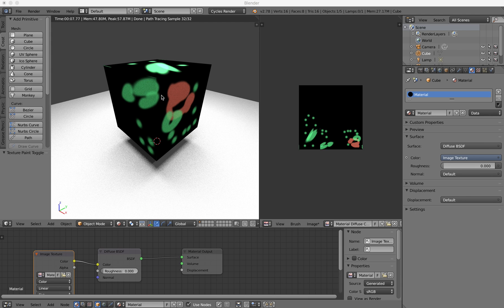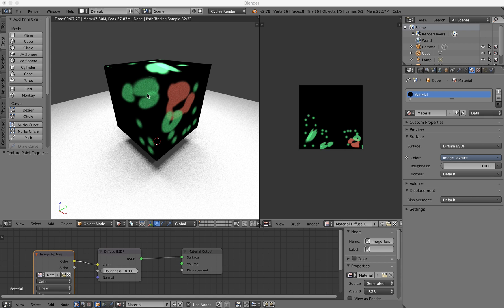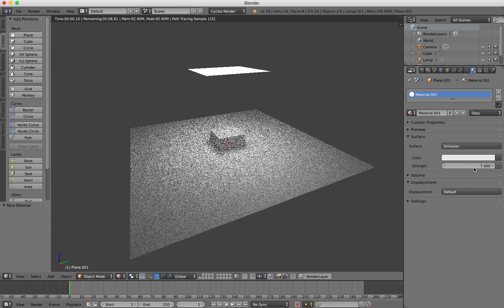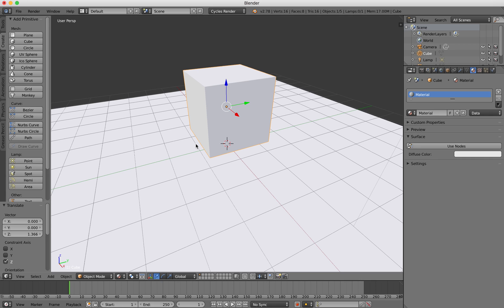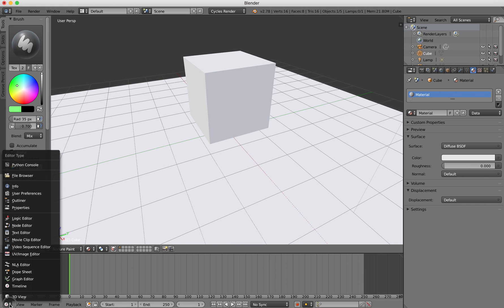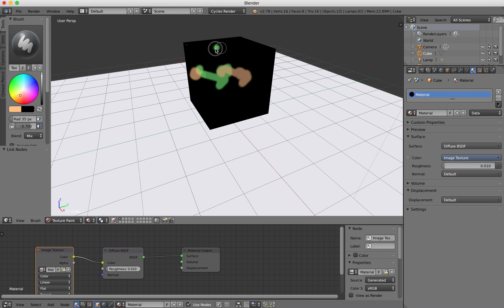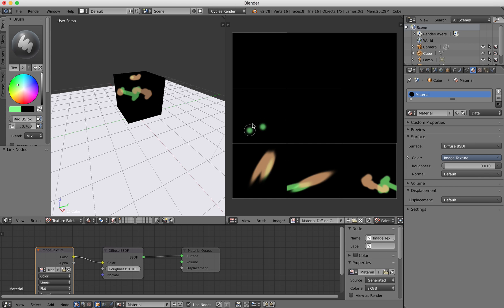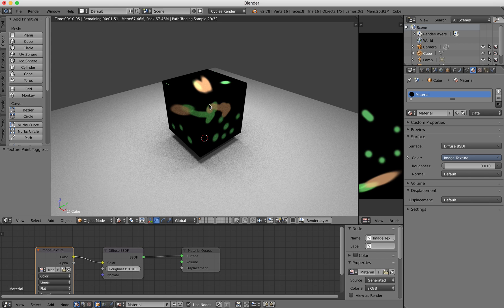Blender Tutorial - Using Texture Paint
A really basic demo of using texture paint in Blender v2.78 and cycles.